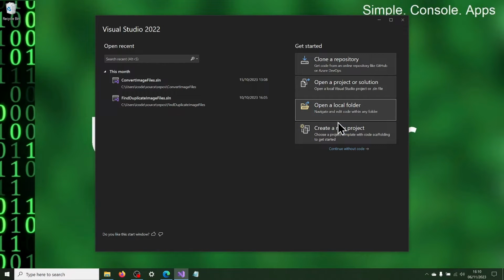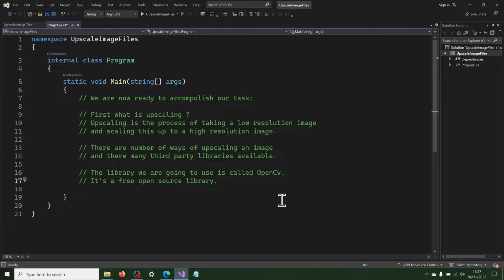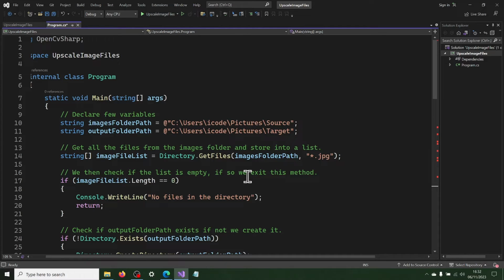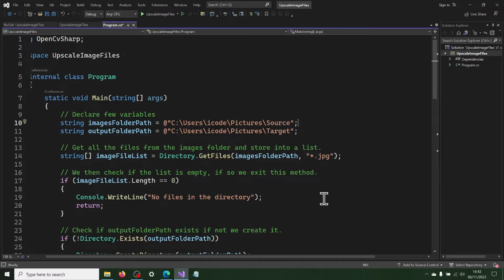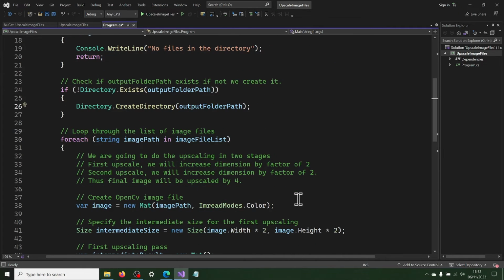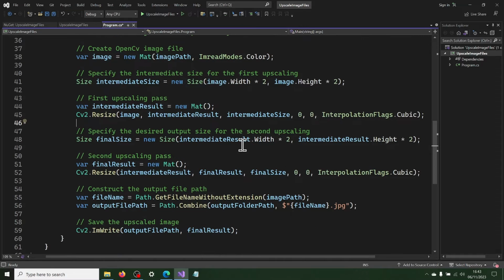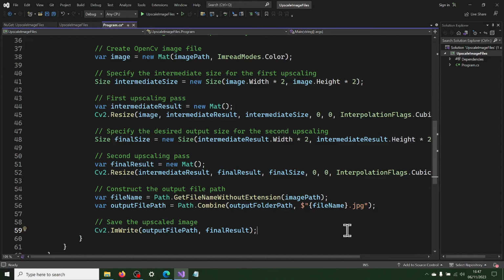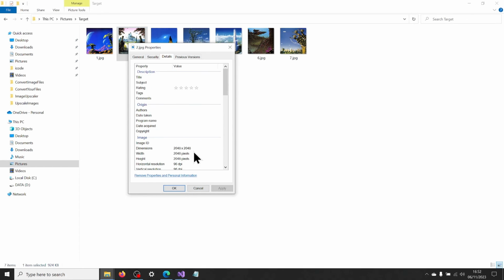C# Console App: Upscale your Image files using Visual Studio 2022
This app will allow you to upscale your images using the OpenCv upscaler in Visual Studio 2022. Here is the complete code. You can copy and paste it into your projects.

using OpenCvSharp;

namespace UpscaleImageFiles
    internal class Program
        static void Main(string[] args)
            // Declare few variables
            string imagesFolderPath = @"C:\Users\icode\Pictures\Source";
            string outputFolderPath = @"C:\Users\icode\Pictures\Target";

            // Get all the files from the images folder and store into a list.
            string[] imageFileList = Directory.GetFiles(imagesFolderPath, "*.jpg");

            // We then check if the list is empty, if so we exit this method.
            if (imageFileList.Length == 0)
                Console.WriteLine("No files in the directory");
                return;

            // Check if outputFolderPath exists if not we create it.

            // Loop through the list of image files
            foreach (string imagePath in imageFileList)
                // We are going to do the upscaling in two stages
                // First upscale, we will increase dimension by factor of 2
                // Second upscale, we will increase dimension by factor of 2.
                // Thus final image will be upscaled by 4.

                // Create OpenCv image file
                var image = new Mat(imagePath, ImreadModes.Color);

                // Specify the intermediate size for the first upscaling
                Size intermediateSize = new Size(image.Width * 2, image.Height * 2);

                // First upscaling pass
                var intermediateResult = new Mat();
                Cv2.Resize(image, intermediateResult, intermediateSize, 0, 0, InterpolationFlags.Cubic);

                // Specify the desired output size for the second upscaling
                Size finalSize = new Size(intermediateResult.Width * 2, intermediateResult.Height * 2);

                // Second upscaling pass
                var finalResult = new Mat();
                Cv2.Resize(intermediateResult, finalResult, finalSize, 0, 0, InterpolationFlags.Cubic);

                // Construct the output file path
                var fileName = Path.GetFileNameWithoutExtension(imagePath);
                var outputFilePath = Path.Combine(outputFolderPath, $"{fileName}.jpg");

                // Save the upscaled image
                Cv2.ImWrite(outputFilePath, finalResult);